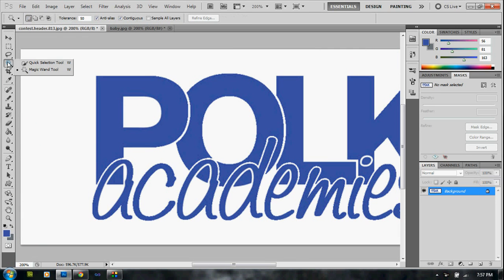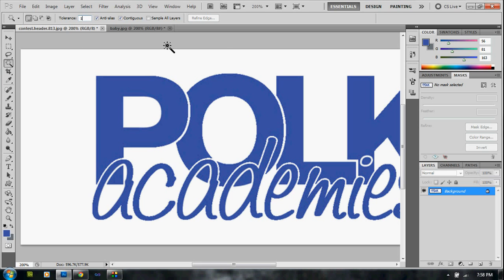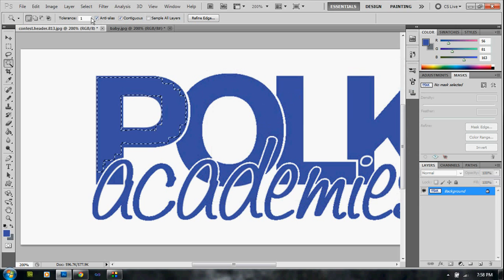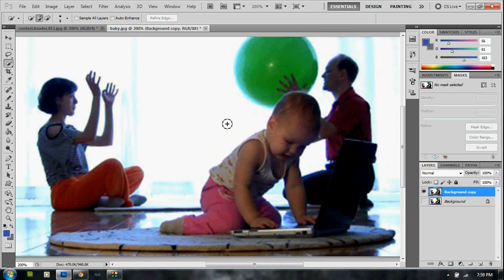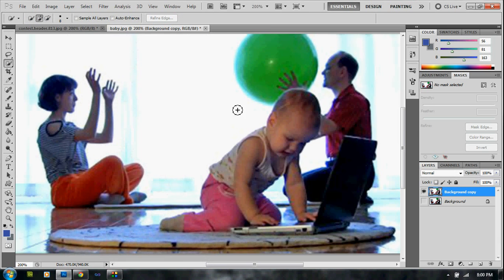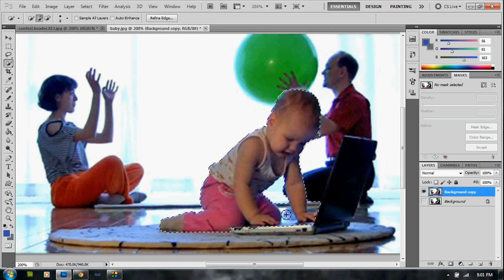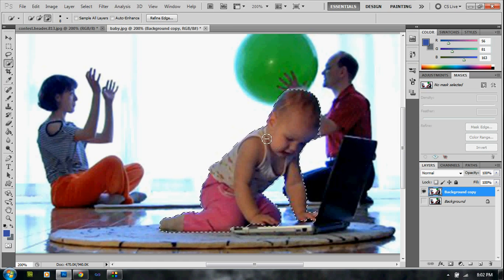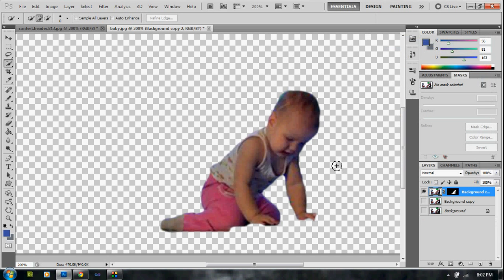Photoshop CS5 Selection tool Help and examples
Alright, are you annoyed because Photoshop wont select or deselect a portion of a image that you want? This tut will show you how to fix that problem and how to over come it in the future. Also comment for future videos or how-to's.